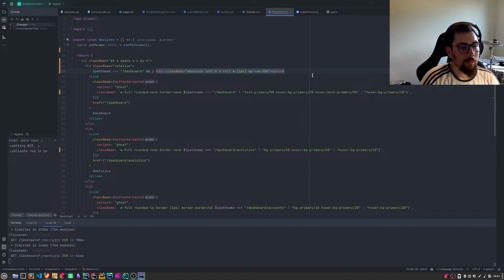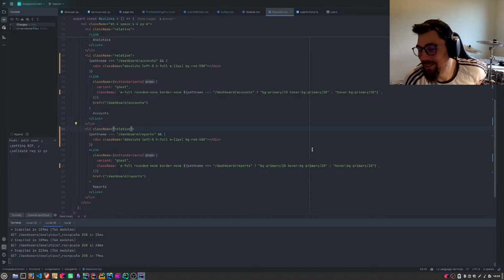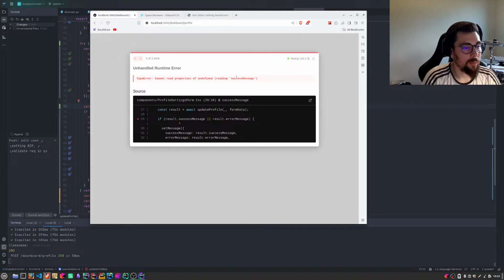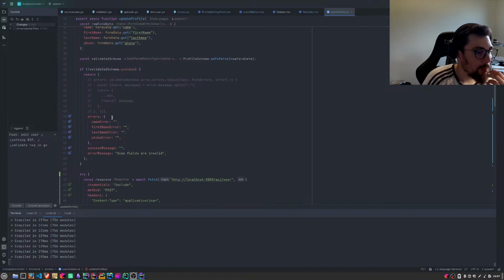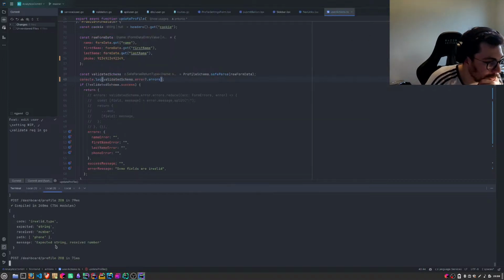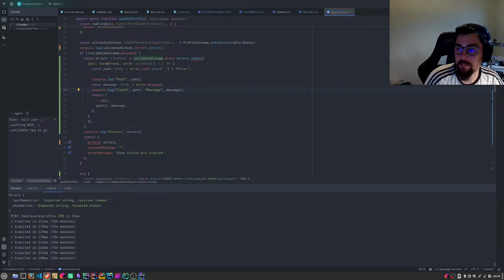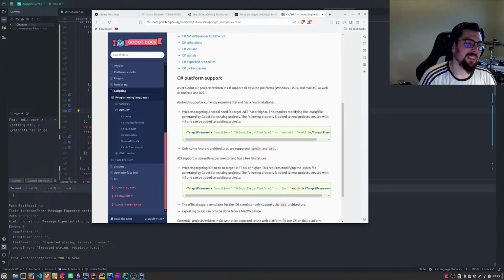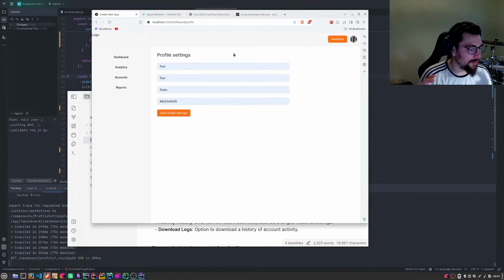Analytics combiner [Next.js | Go]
Lets look at Analytics combiner [Next.js | Go]